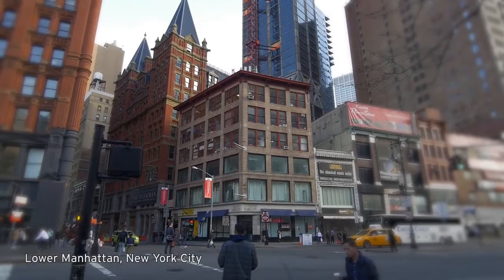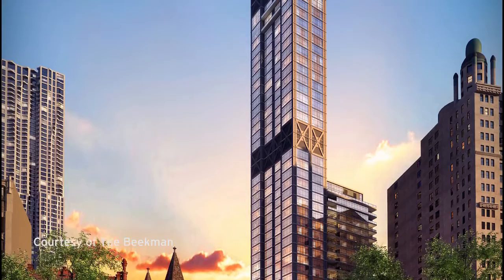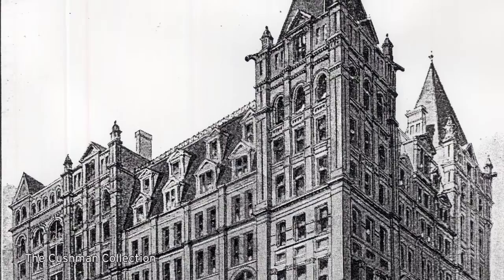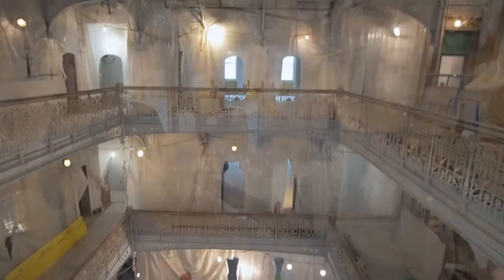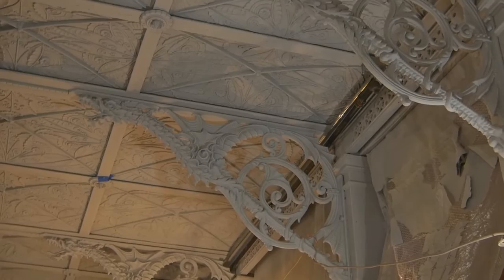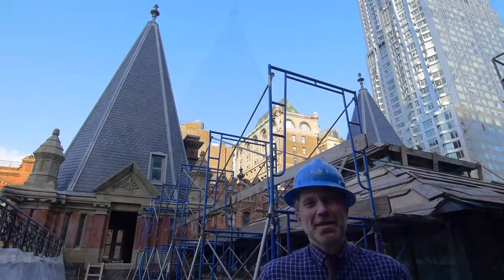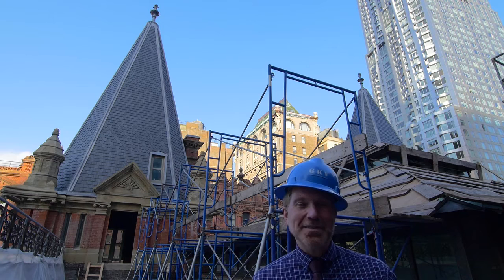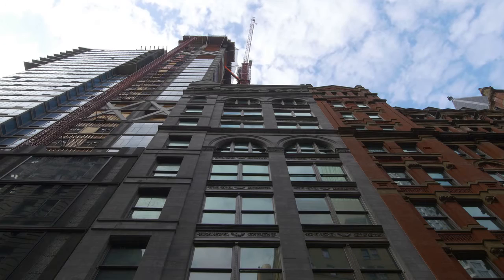Inside Temple Court now The Beekman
A few blocks south of City Hall in Manhattan is 5 Beekman—one of New York City’s most intriguing historic landmarks. Behind the building’s brick facade is an ornate, nine-story, glass-pyramid-topped atrium that has been off limits for more than a decade. The Architect’s Newspaper took a behind-the-scenes tour of the building with the architect who is bringing it back to life as a boutique hotel.